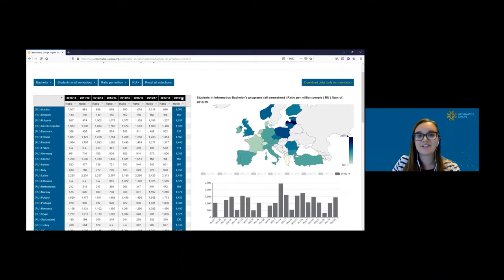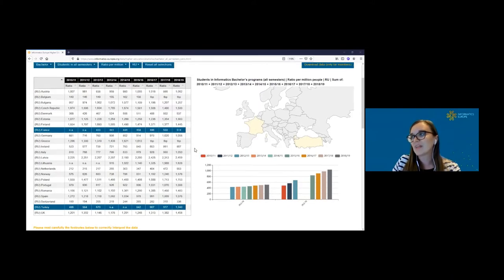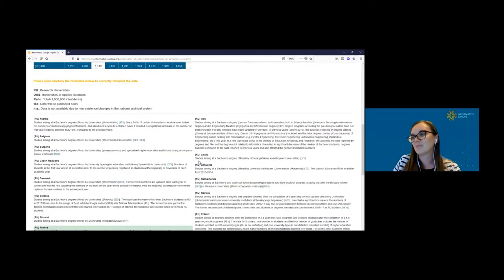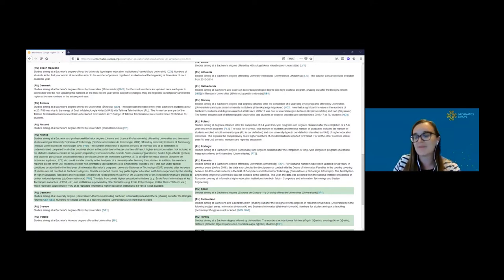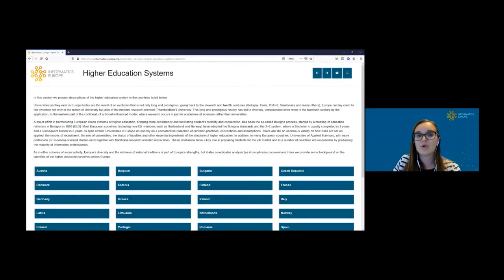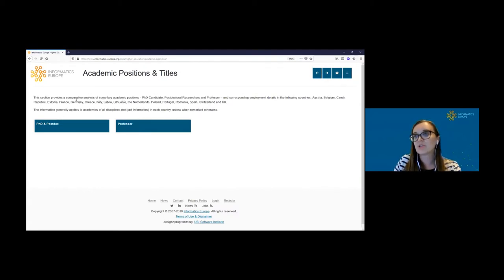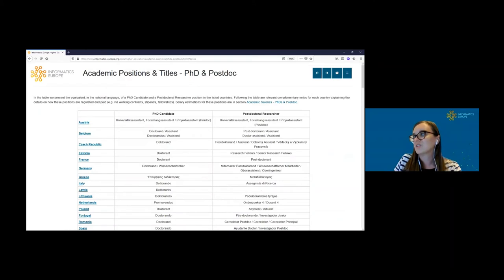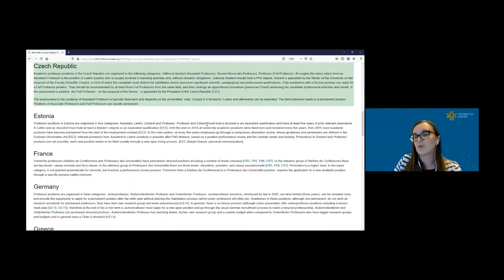ECSS2020: Informatics Europe Special Session - Dialogue with Members - IE Activities and Outcomes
- Higher Education Data Portal: New Data - Svetlana Tikhonenko, Informatics Europe

- Academic Leadership Offers - Gregor Engels, Informatics Europe- Statements and Feedbacks in 2020
- Enrico Nardelli, Informatics Europe- Digital Humanism
- DIGHUM - Seminar Series - Enrico Nardelli, Informatics Europe- Report on ECSS 2019 Creative Coffee Break
- Gregor Engels, Informatics Europe- Announcement ECSS 2021